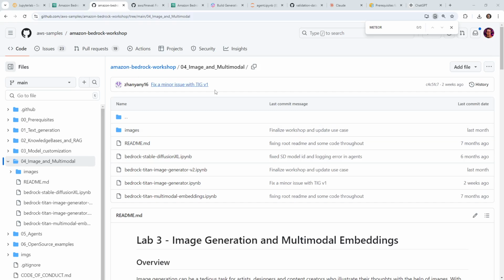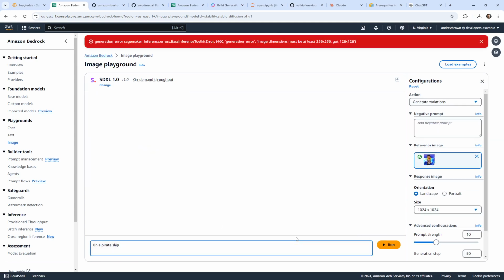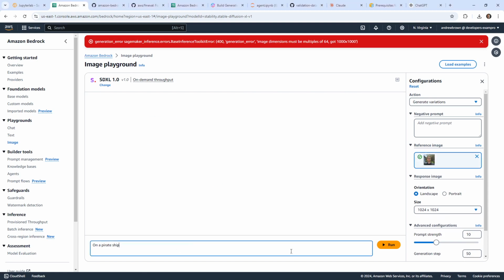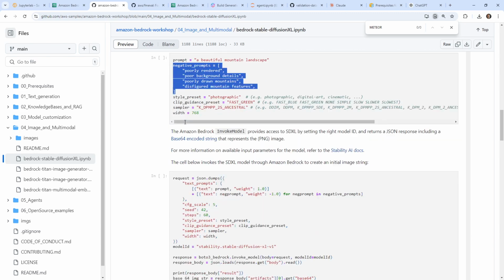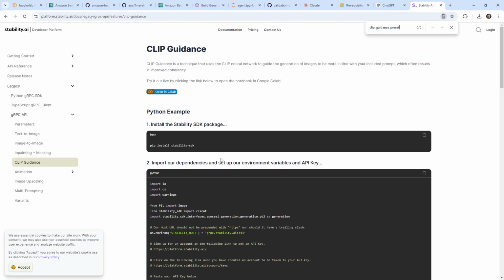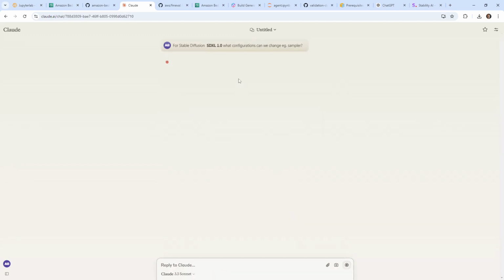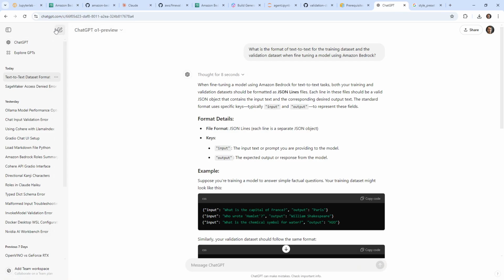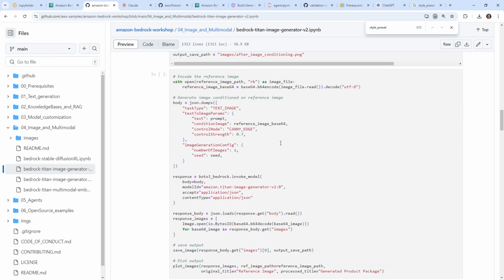Image Generation with Amazon Bedrock - AWS AI Practitioner AIF-C01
In this AWS AI Practitioner AIF-C01 course video, we explore how to use Amazon Bedrock for image generation. Learn about the models and techniques available for generating high-quality images.

Key Topics:
- Overview of image generation with Amazon Bedrock
- Practical examples of generating images for different use cases
- Best practices for fine-tuning image generation outputs